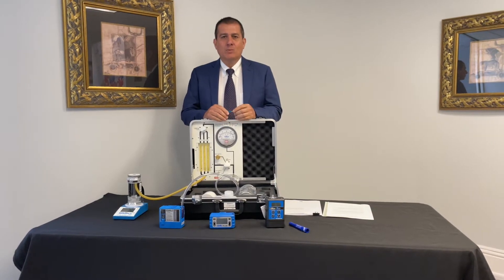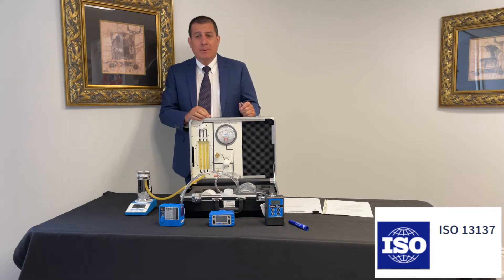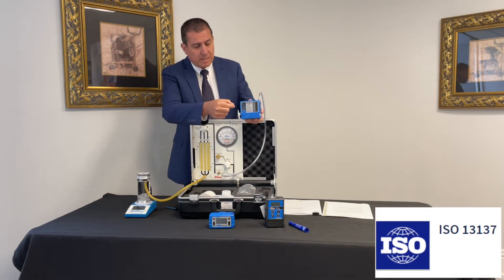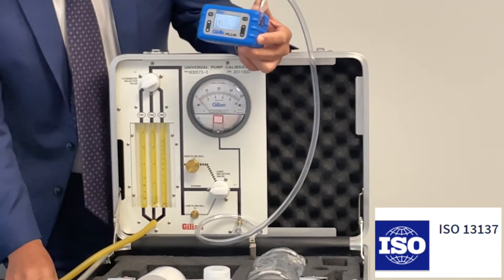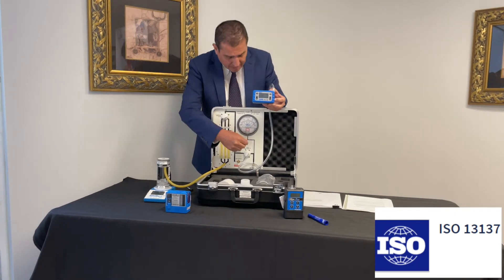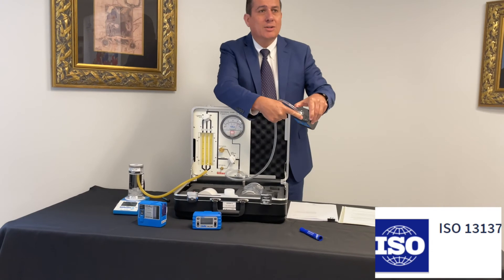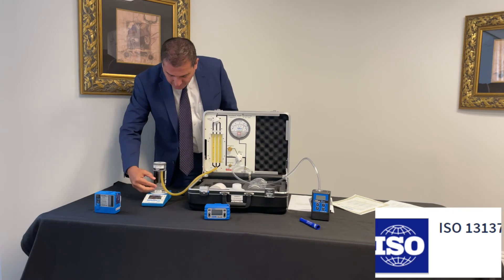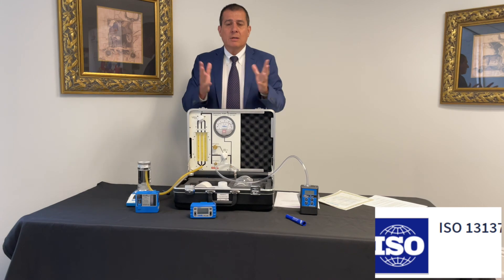Inteccon Tips: ISO 13137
Is your Air Sampling Pump Constant Flow in accordance to ISO 13137?
Today on IntecconTips we discuss the important criteria that Personal Air Sampling pumps should comply with under ISO 13137.